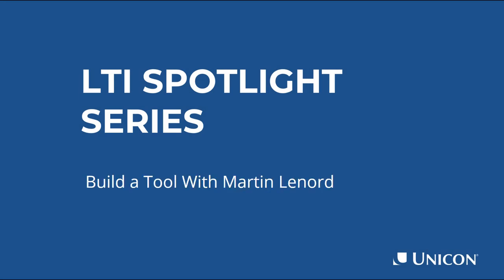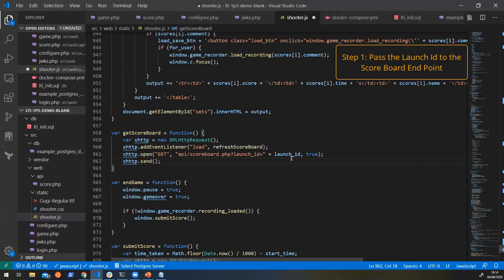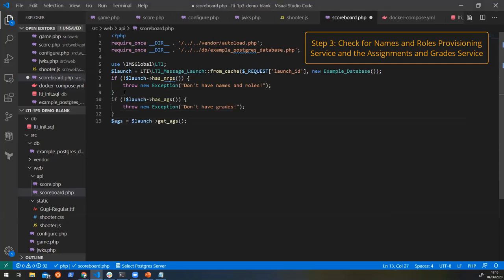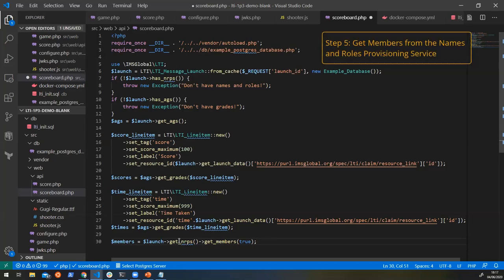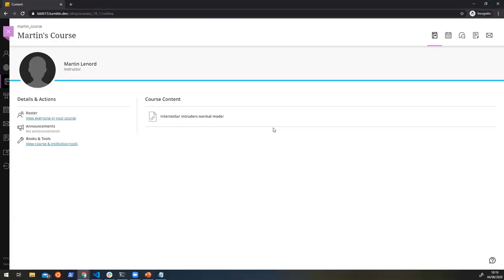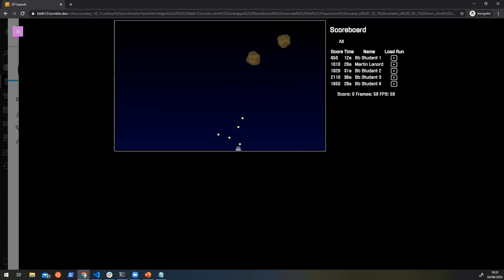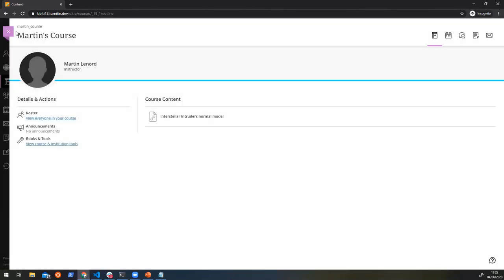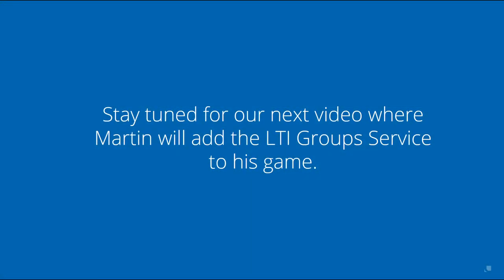LTI Spotlight: Build A Tool With Martin Lenord—Part 4 - Names & Roles Provisioning Service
In this LTI Spotlight Series, we will showcase different ways people are making LTI work for them in the market. In Part 1 of the series, Martin Lenord of Turnitin converted a standalone tool to support LTI 1.3 in real-time, in Part 2 he adds LTI advantage deep linking capabilities, in Part 3 he adds assignment and grades services, and in this episode, he shows us how to use the names and role provisioning service to build a scoreboard for an LTI tool.